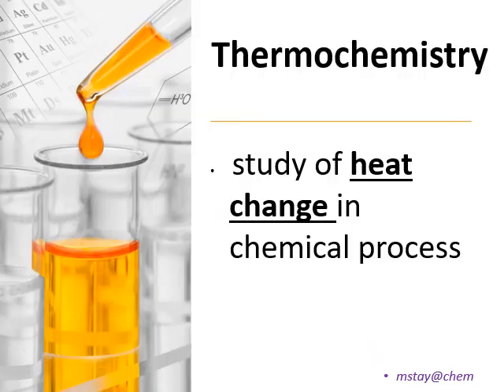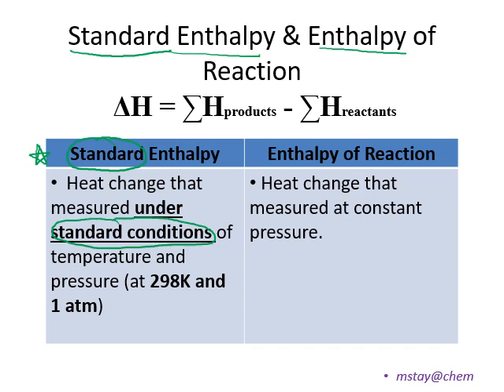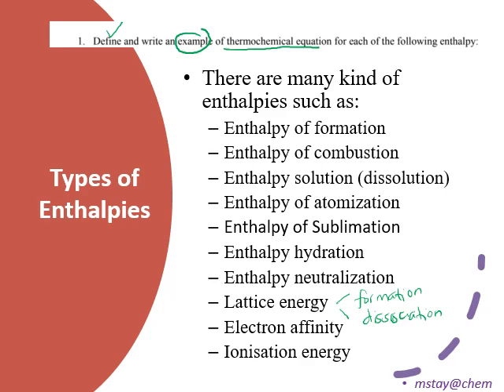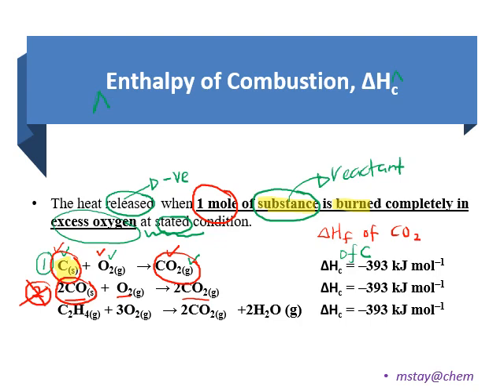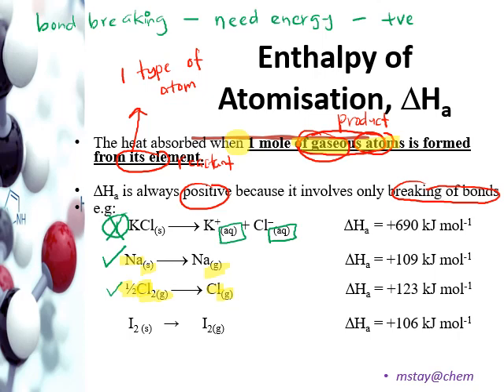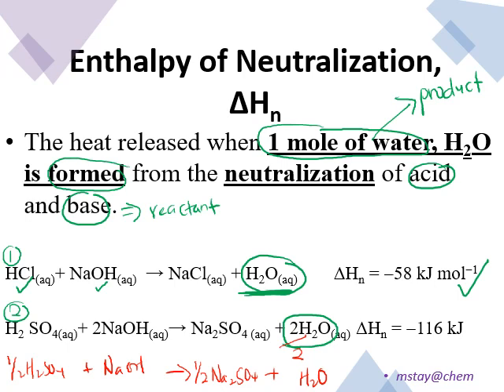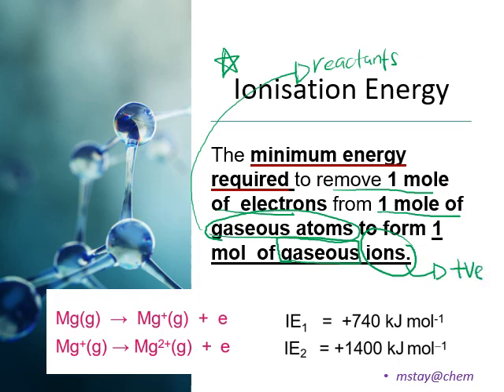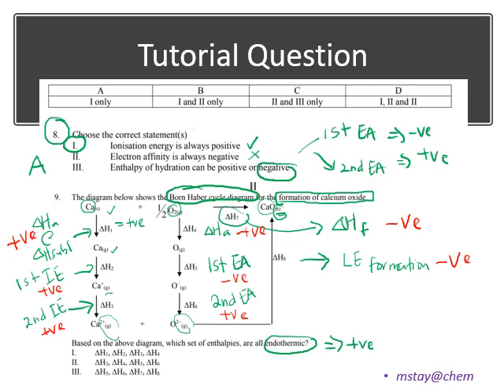8 Energy Profile + Types of Enthalpies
In this video, you learn how to write thermochemical equations.